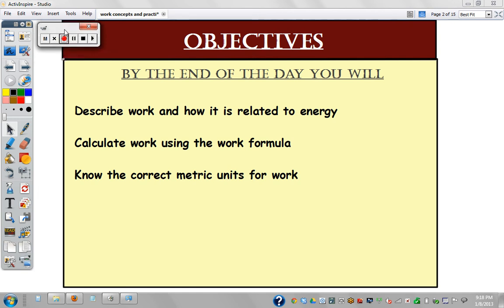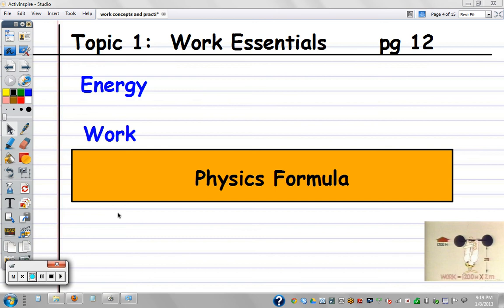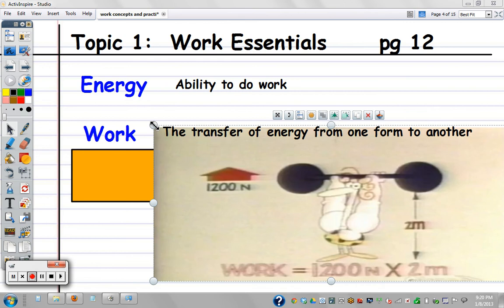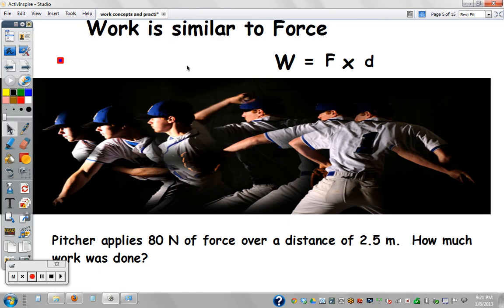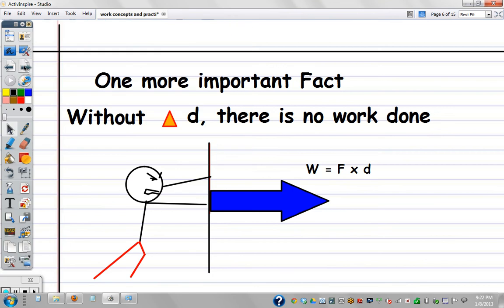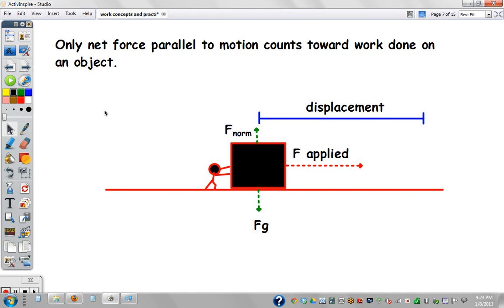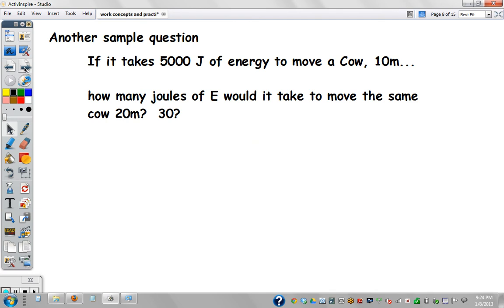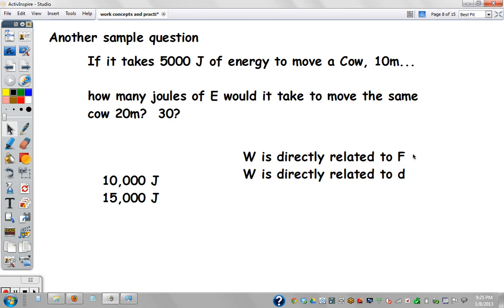Topic 1 Work Essentials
How is work related to Force and distance